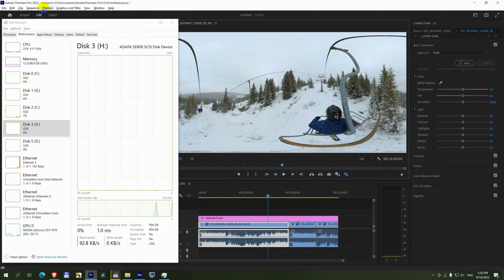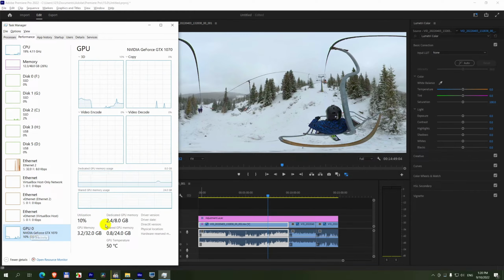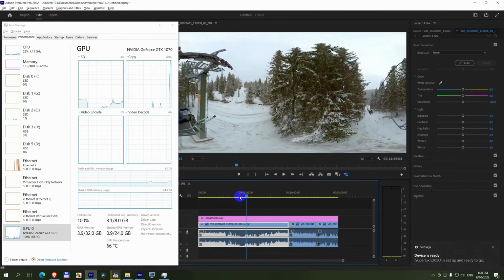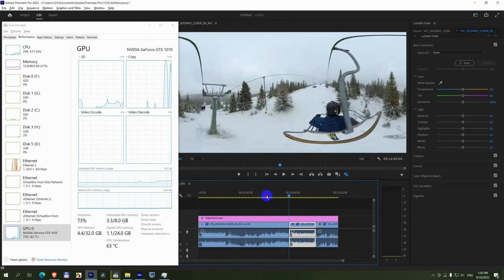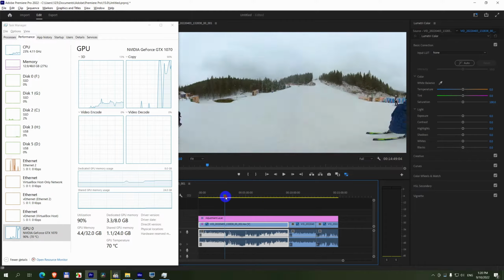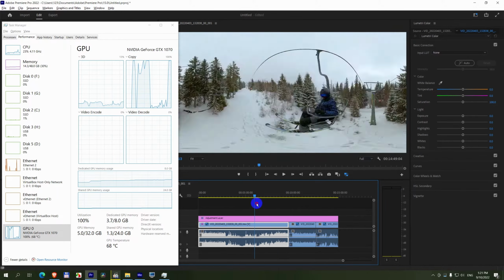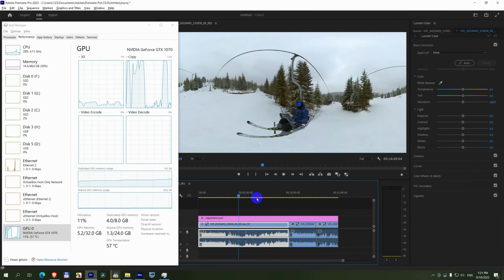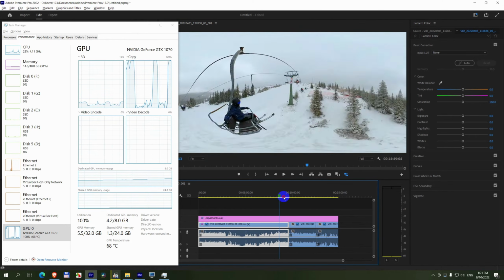High resolution clips = Low GPU usage, Low resolution Proxy clips = High GPU usage (Premiere Pro)